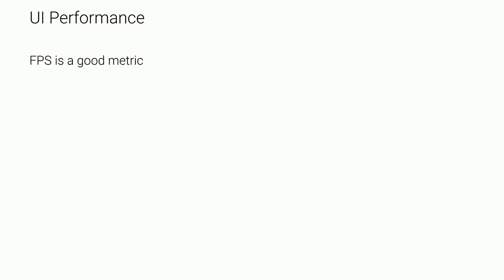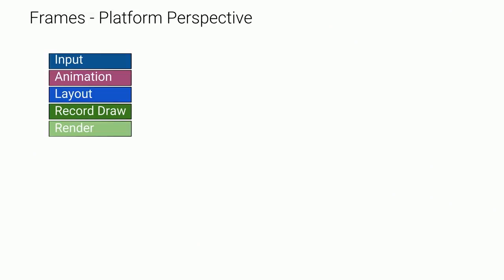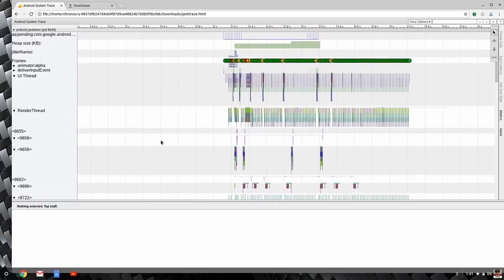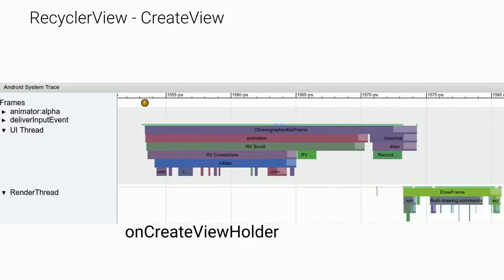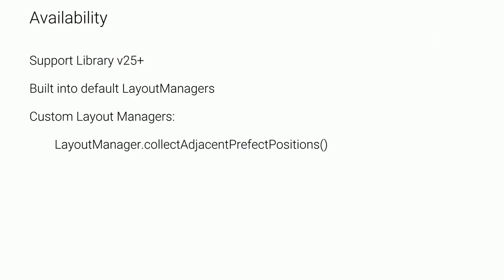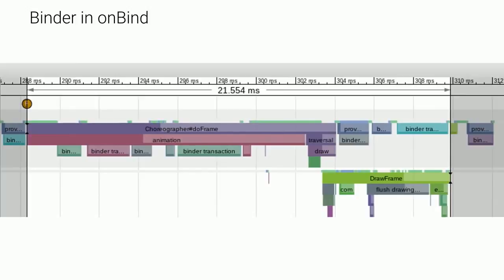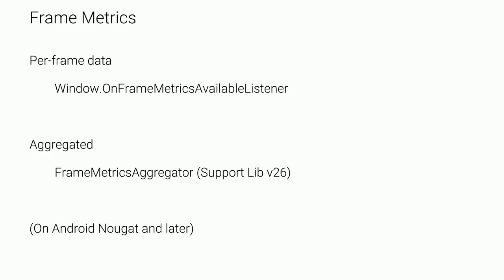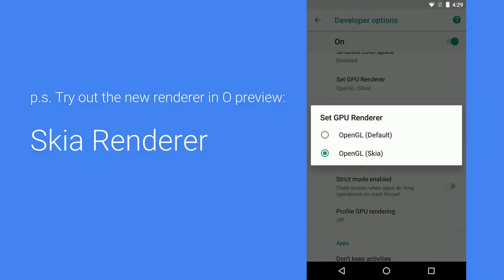Android Performance UI Google I O '17